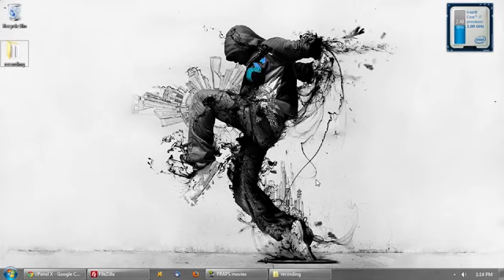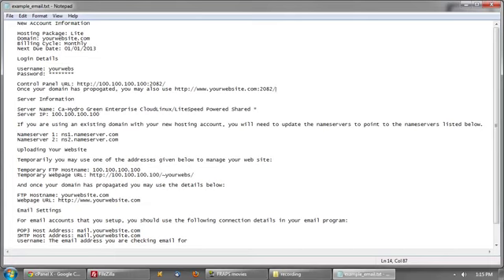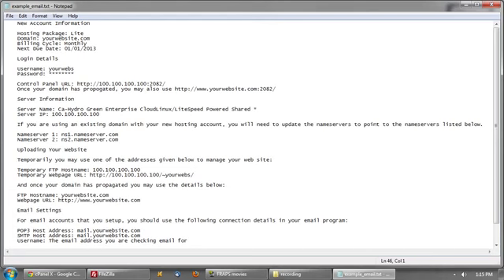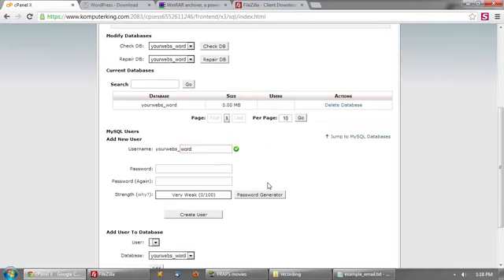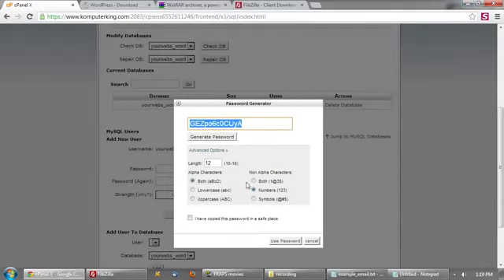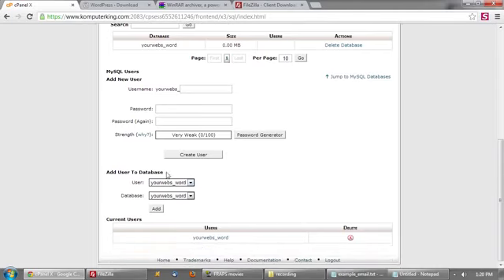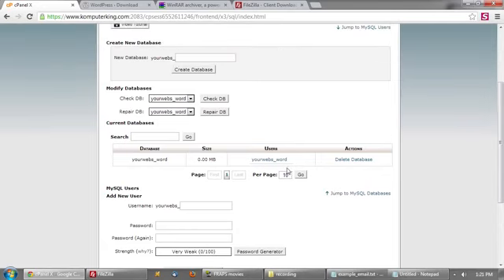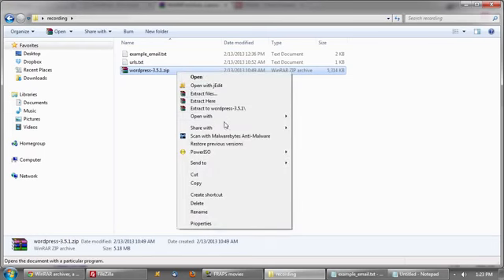How to setup Wordpress in a CPanel Hosting Environment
WordPress is referred to as the most popular blogging platform and content management system. New users are typically surprised when we tell them that WordPress is also popular for its convenience of setup. All best WordPress webhosting business permit you to set up WordPress within few clicks. In many scenarios, setting up WordPress is a basic procedure that takes less than five minutes to finish. In this WordPress setup tutorial, our objective is to provide an extensive WordPress setup tutorial for newbies and advanced users alike. We will show you the best ways to set up WordPress using Fantastico, Softaculous, and SimpleScripts for newbies. We will explain ways to install WordPress by hand for our intermediate users. Lastly for our newbie designer and designers, we will show you ways to install WordPress on a local computer (Windows, Mac, and Linux).